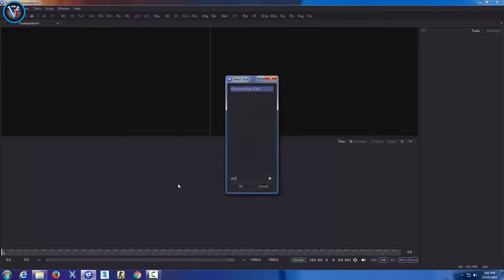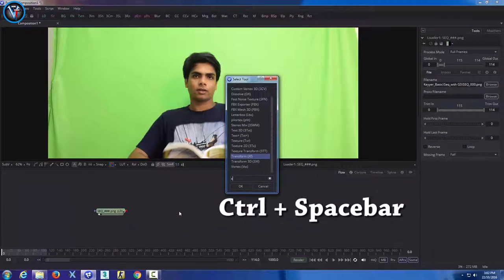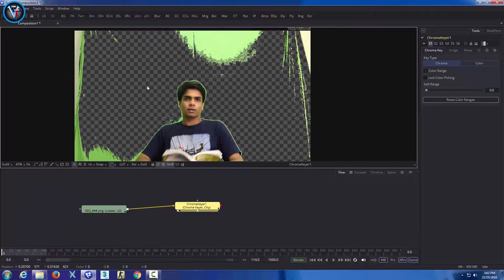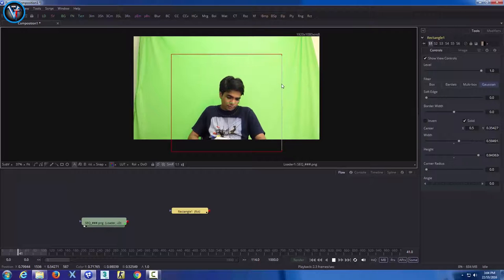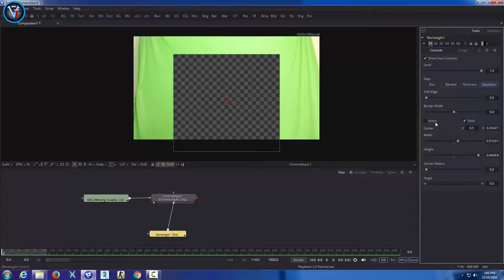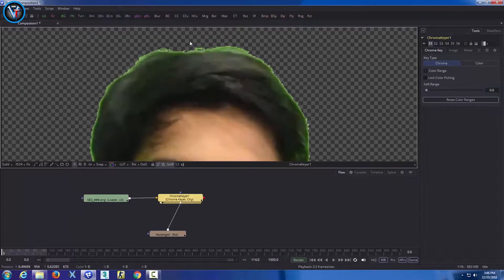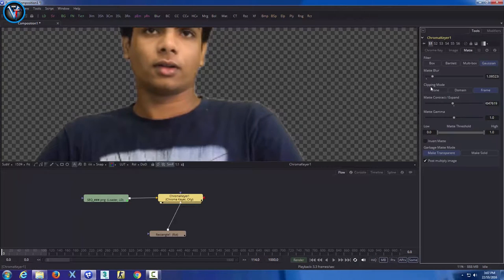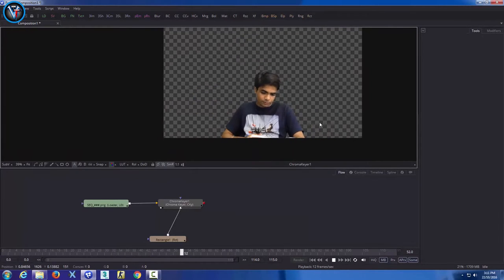How to Remove green screen ? Which is th best Chroma Keyer ? - Fusion - Basic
To work on this same footage,
Comment down if you have doubts or requests to make any tutorial.